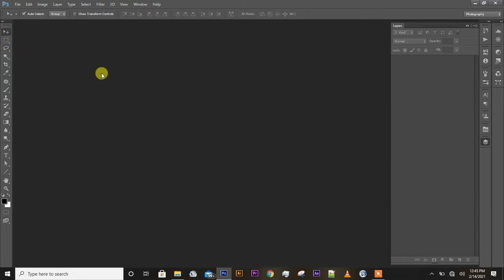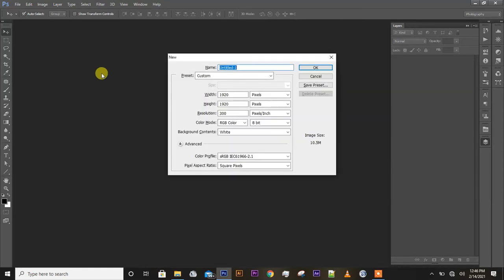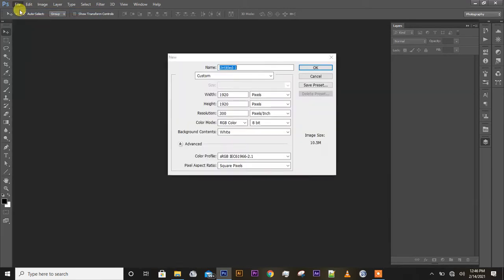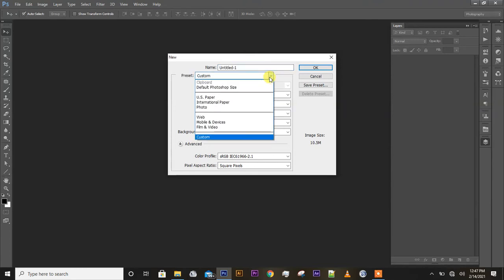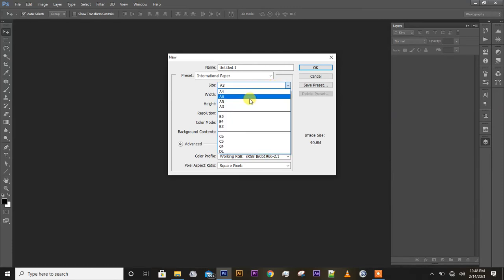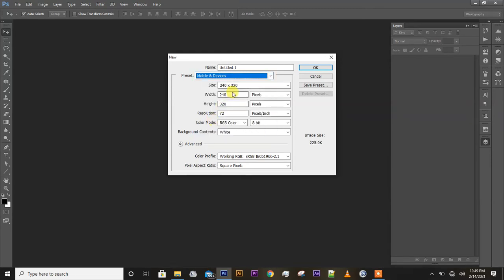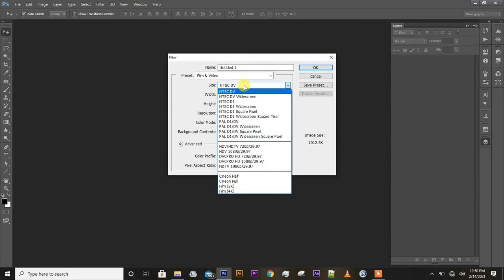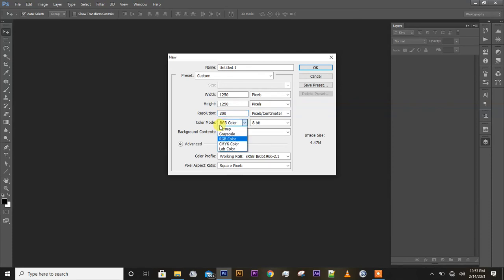How to Design it (Creating your Photoshop Workspace)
Learn how to create a basic Birthday E-poster Design. Watching all the continuation videos for this Tutorial will educate you adequately in more than just creating designs but more in-depth information about creating graphics designs professionally, workflows, tools … to mention a few.
download the fonts used in this design to create your own lookalike design and let's become Graphics Designers together.